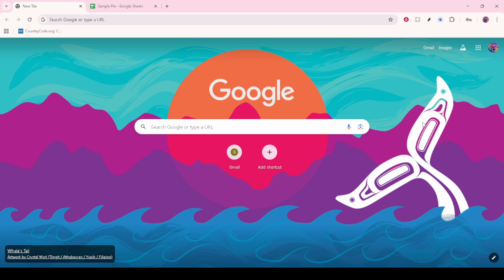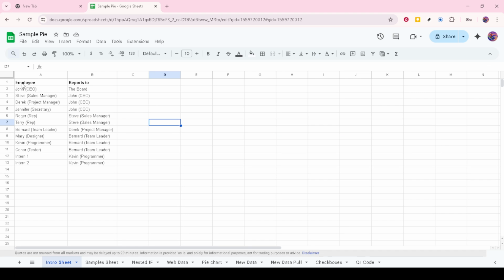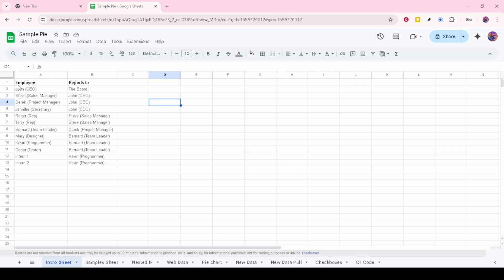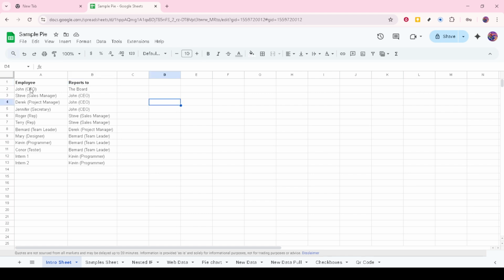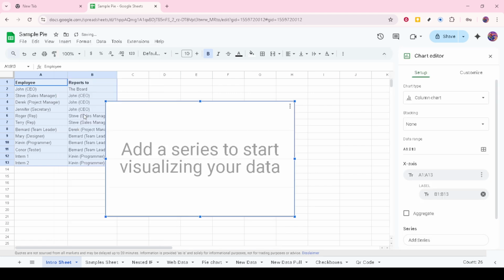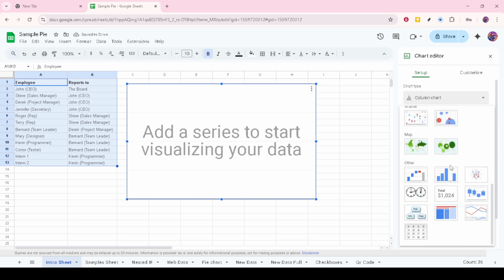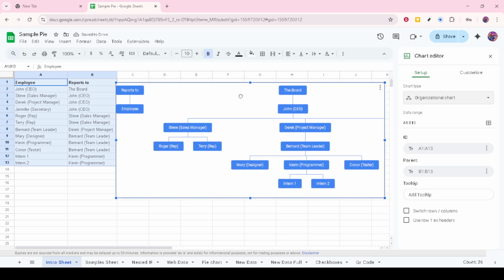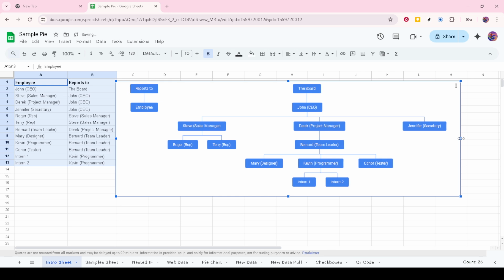How To Create Org Chart In Google Sheets [Easiest Way]